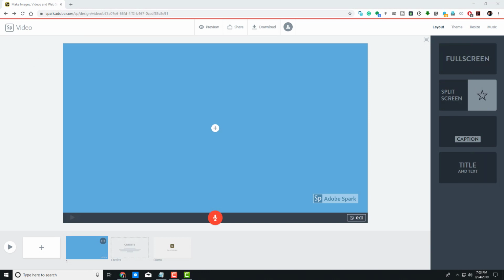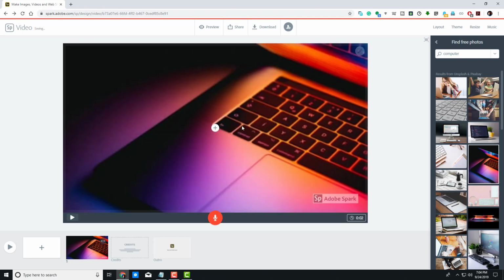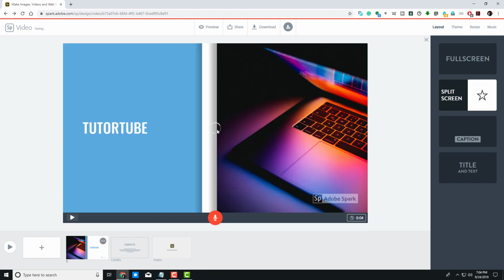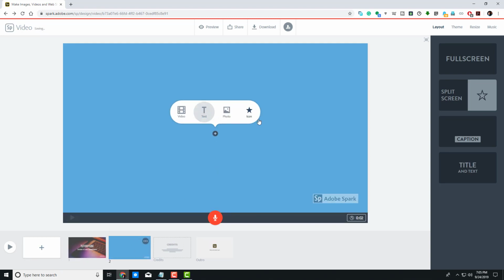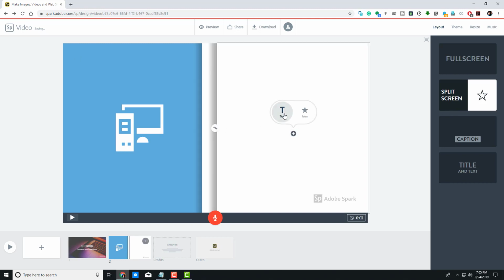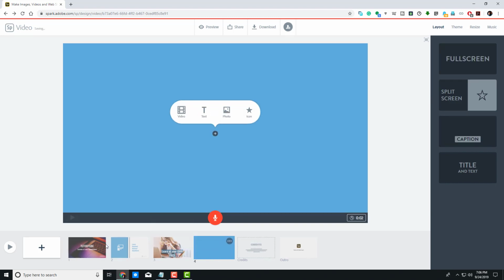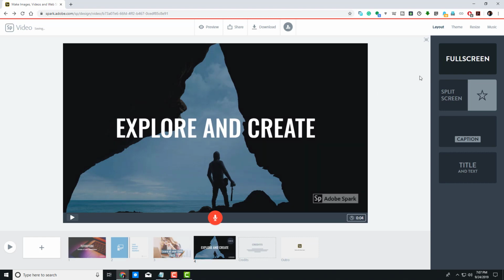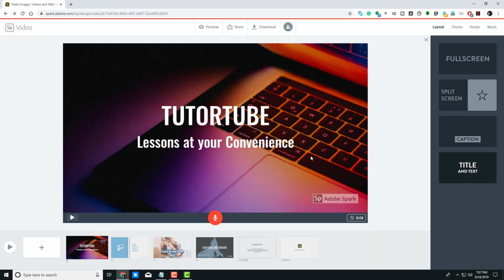Adobe Spark Tutorial - Lesson 9 - Video Layouts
In this tutorial, we will be discussing about Working with Starting with Video Layouts in Adobe Spark.